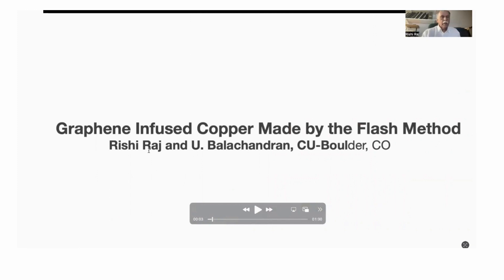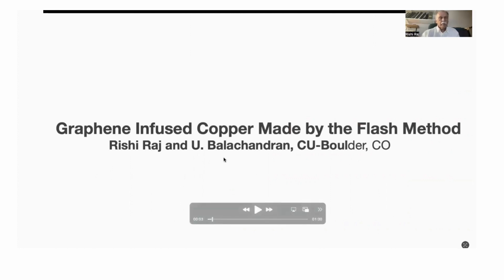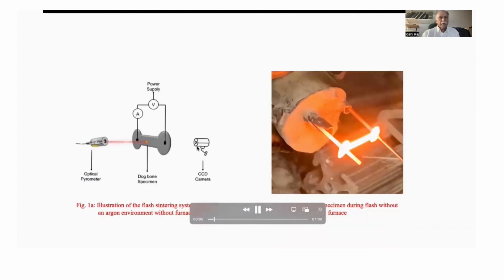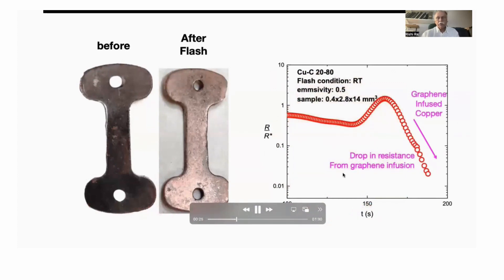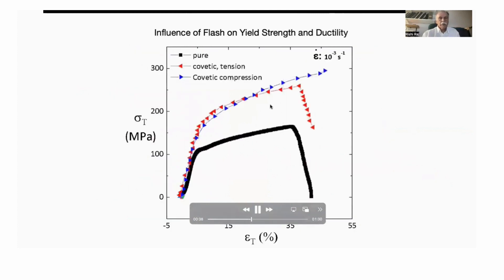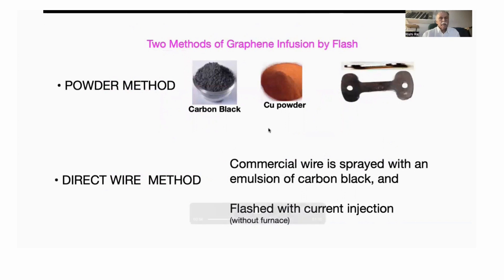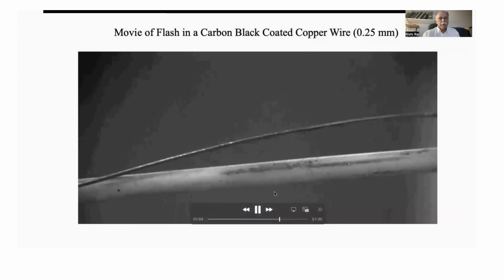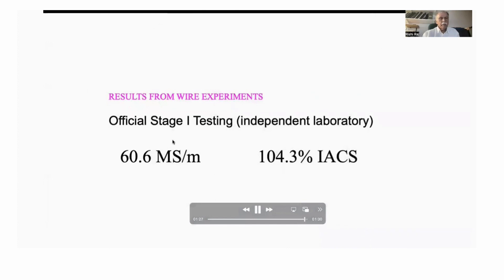Graphene Infused Copper Made by the Flash Method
Using the flash sintering method discovered in Rishi Raj group at the University of Colorado Boulder, graphene was infused into copper. The method which was demonstrated in a powder method and direct wire methods shows interesting mechanical and electrical properties. In this video, we show some of the preliminary results obtained in the first stage of this study.